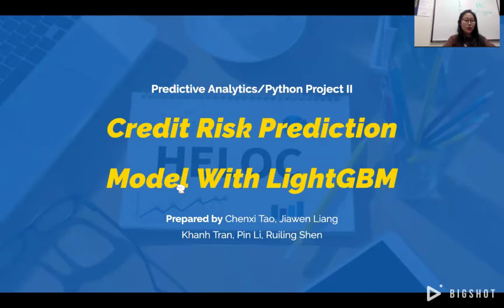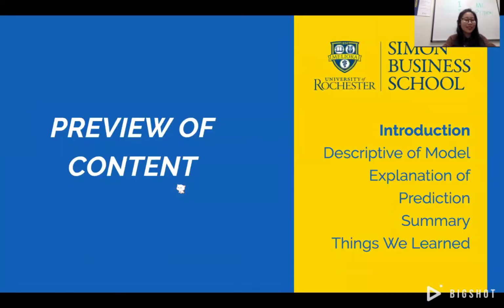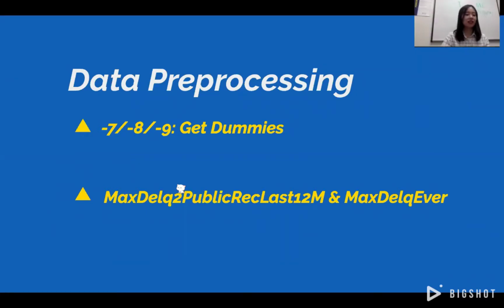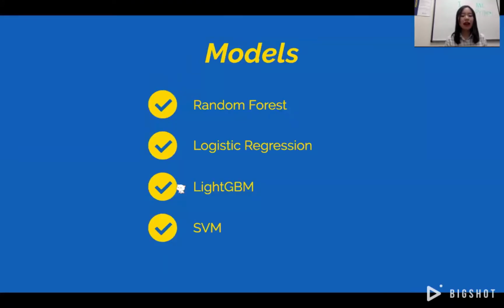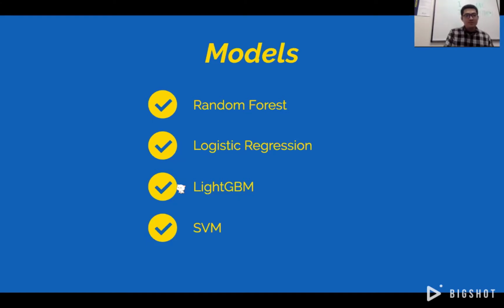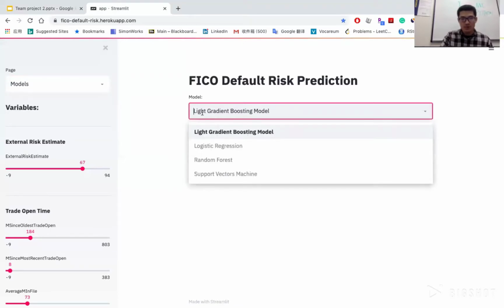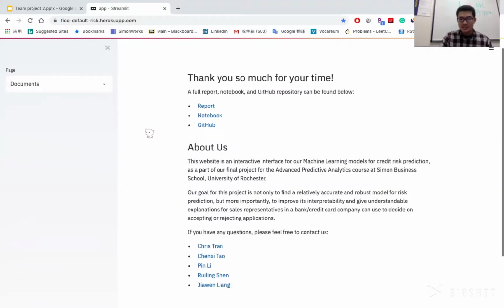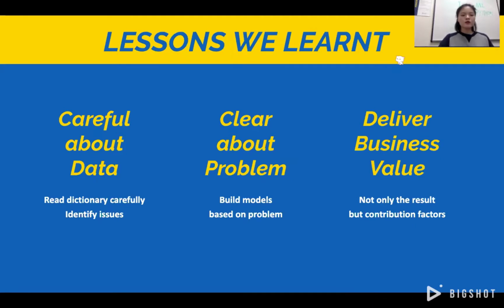CIS432 Team22 Project2